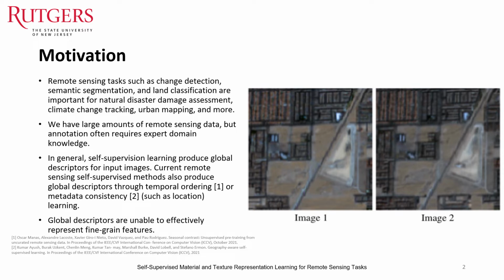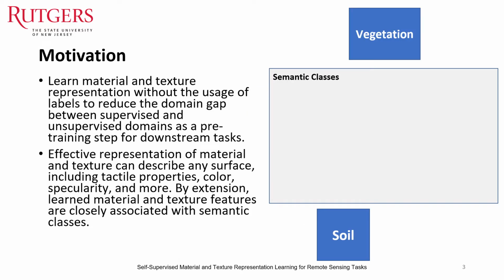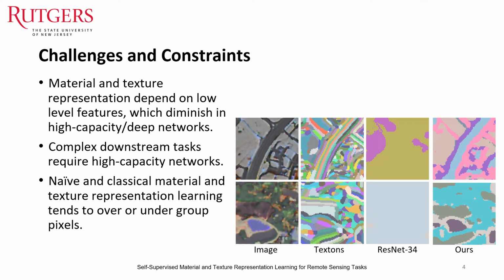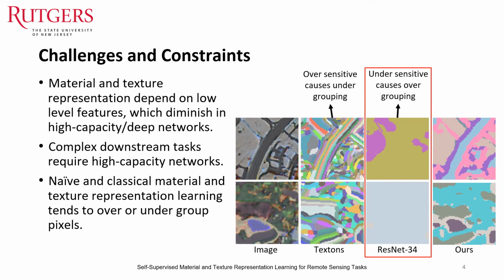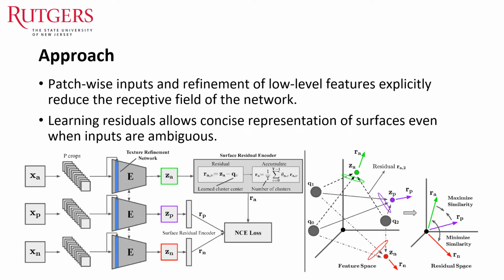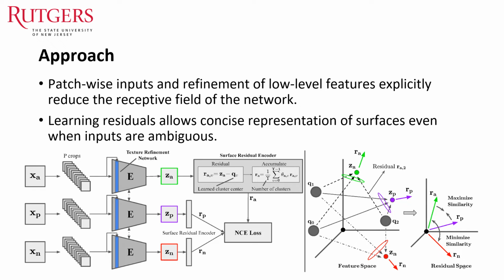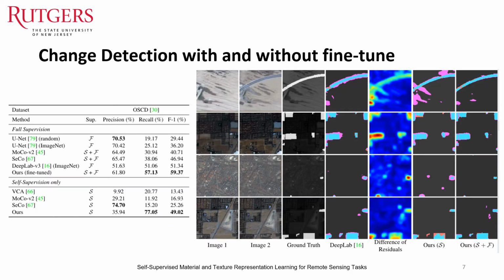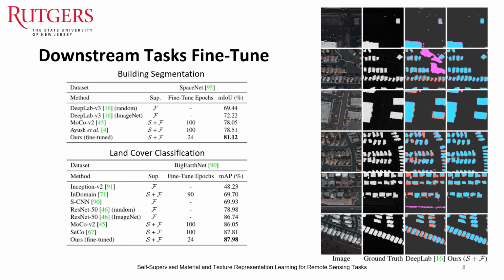Self Supervised Material and Texture Representation Learning for Remote Sensing Tasks | CVPR 2022